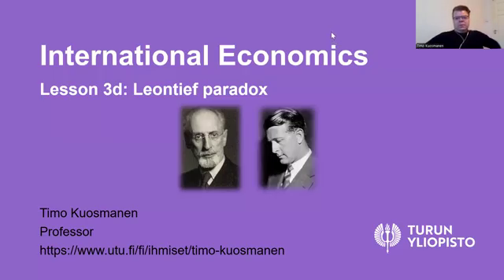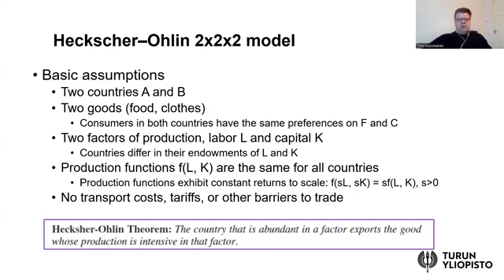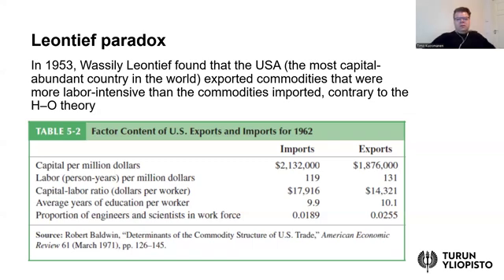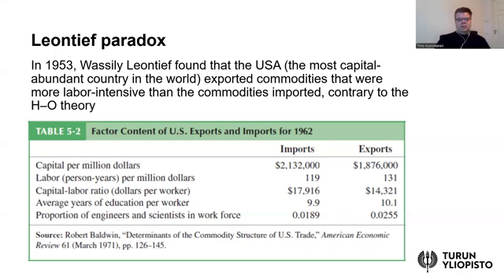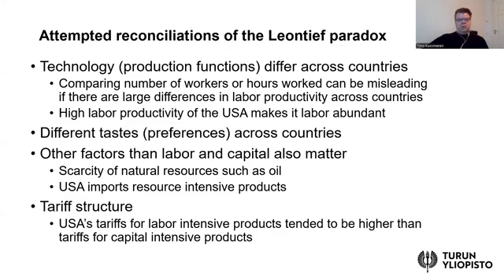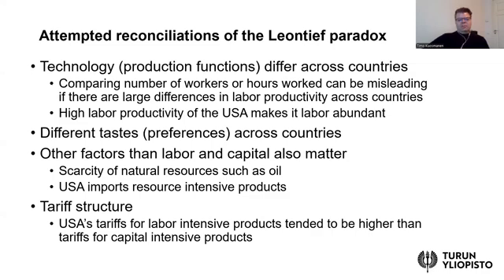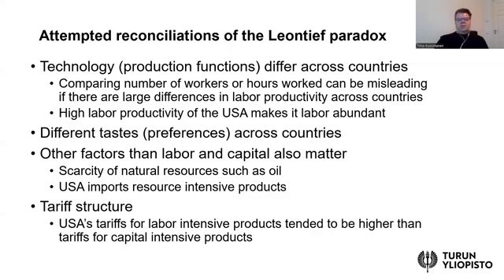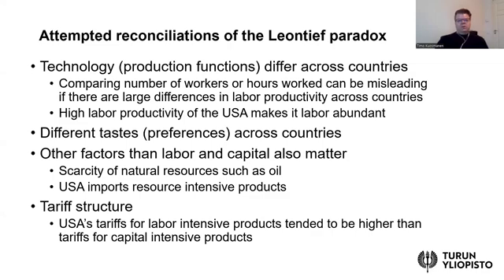International Economics lesson 3d: Leontief paradox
Heckscher–Ohlin Theorem, Leontief paradox, labor intensity of the US exports and imports, reconciliations of the Leontief paradox.